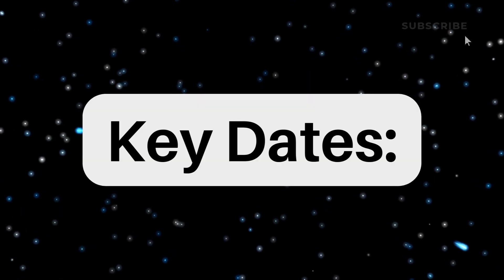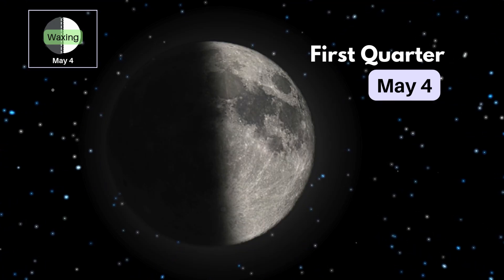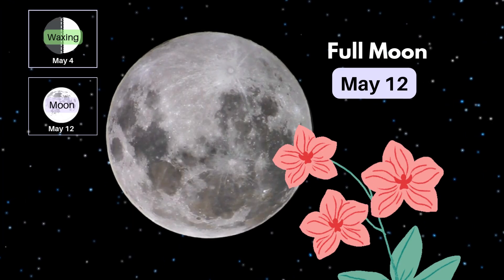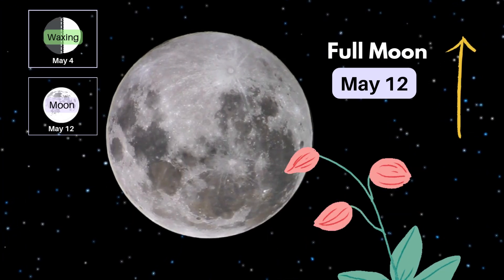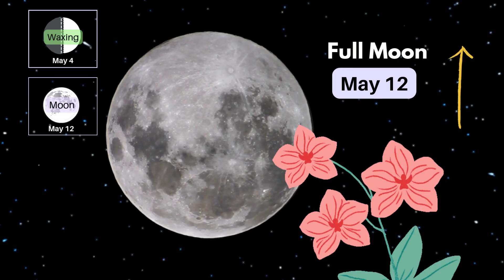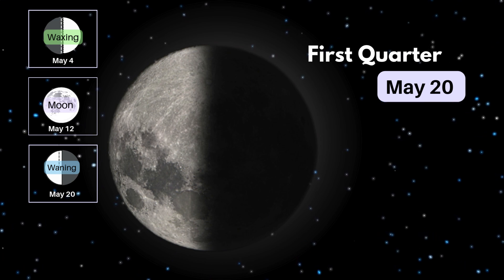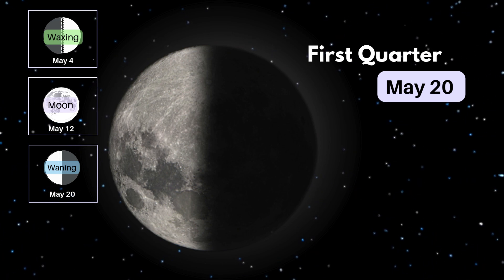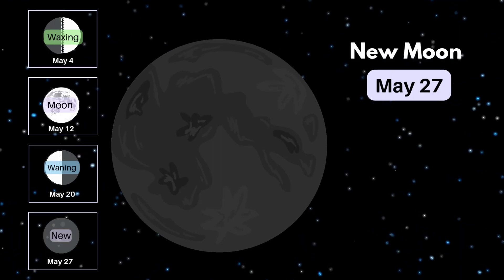Phases of the Moon MAY 2025 | Lunar Calendar May 2025 🌙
Discover the Phases of the Moon in May 2025 🌕🌑 | Full Moon, New Moon, and More!

FULL MOON MAY 2025

Explore the moon phases of May 2025 with our detailed moon calendar. In this video, you'll learn about the exact dates for the full moon, new moon, and other important moon phases throughout the month. Whether you're interested in astrology, lunar cycles, or simply want to know when the best time is to observe the moon, this guide has you covered.

Don't miss out on key events like the Full Moon and New Moon in May 2025! 🌙✨